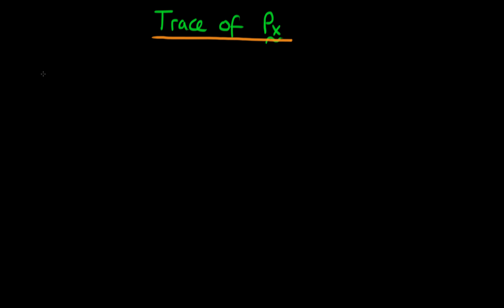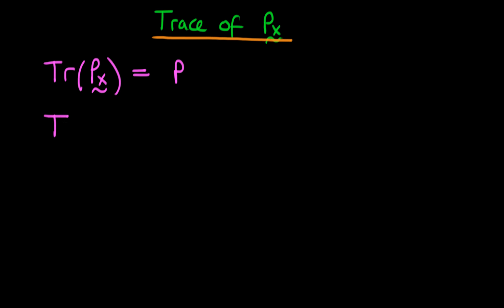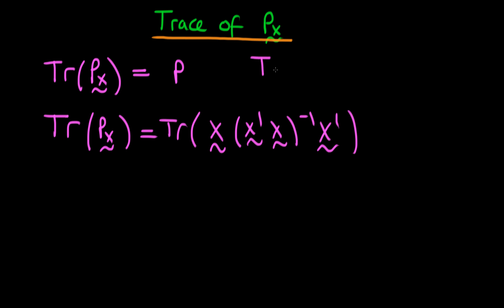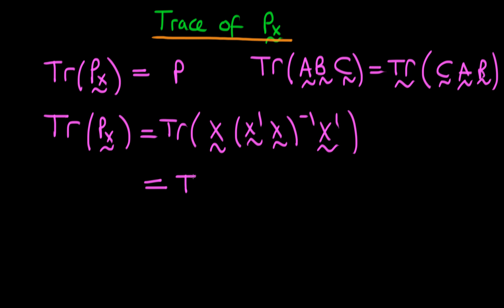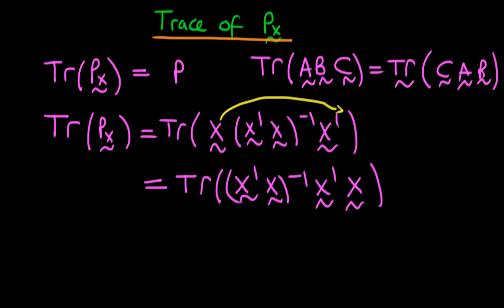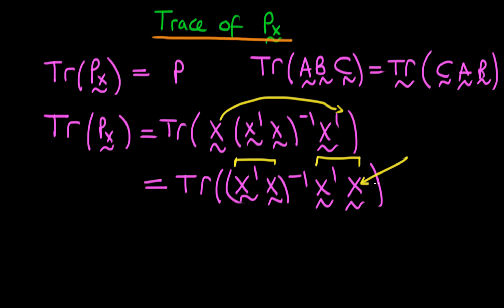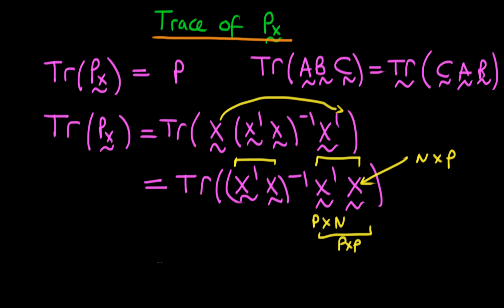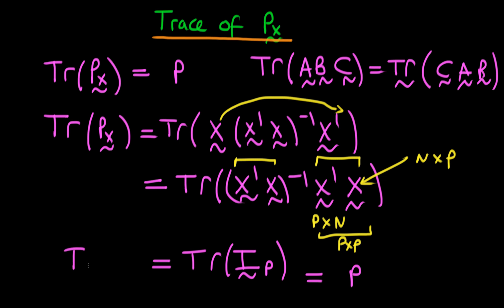Proof that the trace of Mx is p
This video provides a quick proof as to why the trace of the matrix Mx is equal to p, the rank of the matrix X of independent variables.